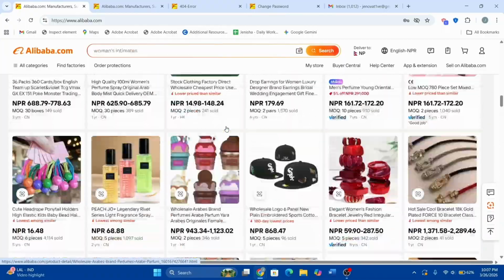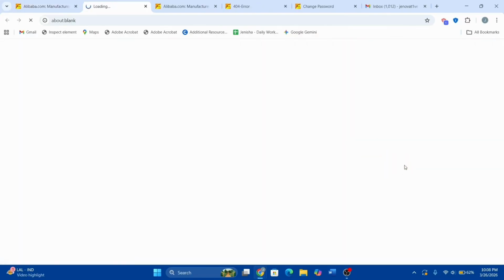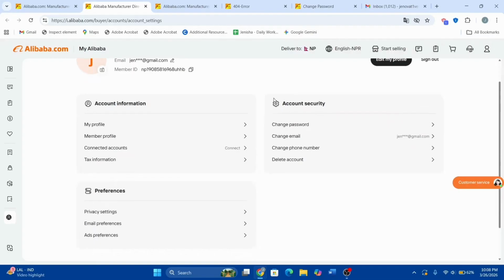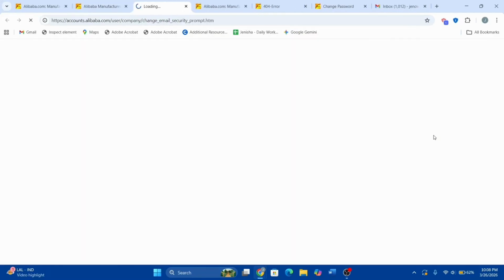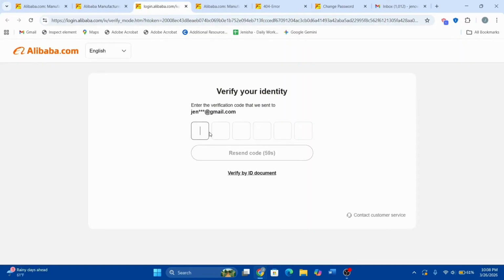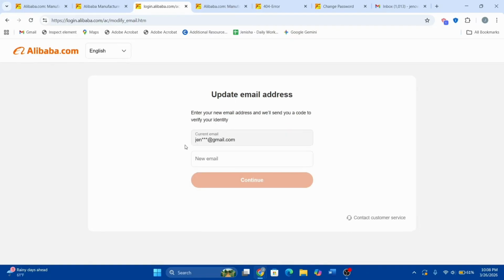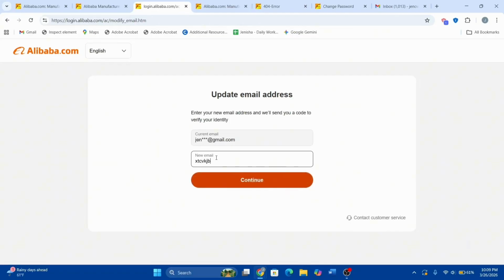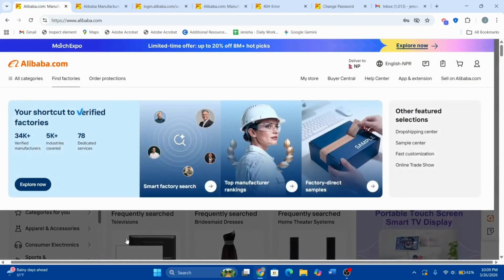How to Change Your Alibaba.com Email Address ?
Hello Guys,

Whether you're using Alibaba for buying or selling, these simple steps will help you manage your account settings without any confusion.

In this video, we will show:
How to update email on Alibaba account
Steps to change Alibaba login email
How to edit account information on Alibaba